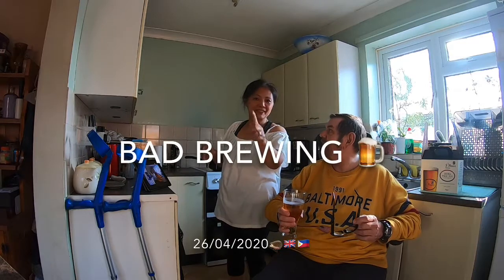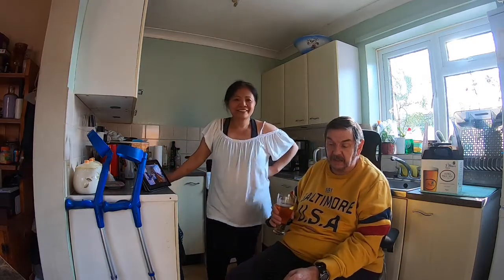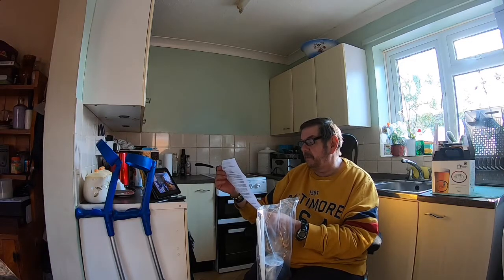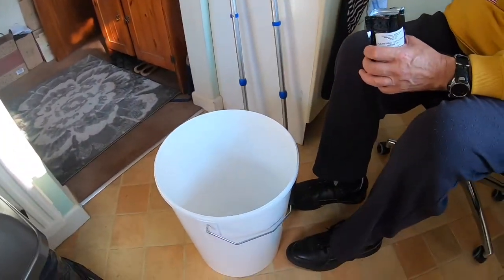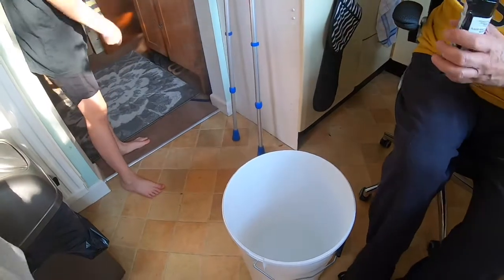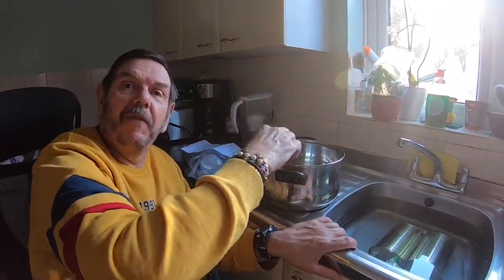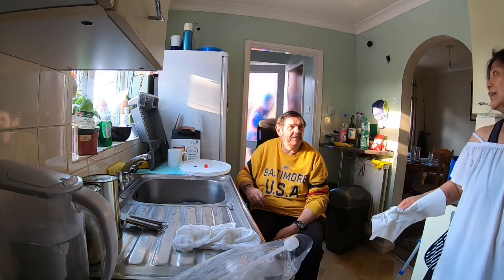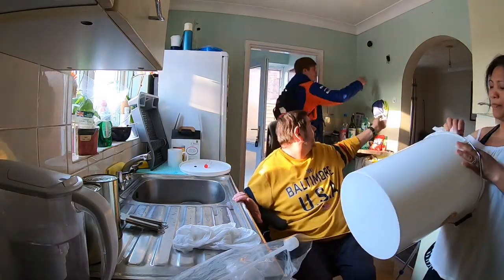HOW TO BREW YOUR BEER EVENTUALLY 🍺 🏴󠁧󠁢󠁥󠁮󠁧󠁿🇵🇭🦔😂😂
BIGGER JUGS BREWERY
BEER BREWING
HOME BREWING
HOW TO HOME BREW YOUR BEER THE PAPASHOG WAY😂😂😂
 SANITISING SOLUTION NON RINSE .
Hello Everybody, thank you for checking the PAPASHOG Channel. AS you can see from the FILM,
when Brewing Beer : PREPARATION IS ESSENTIAL. Don't worry, we do eventually brew some beer, so please come back to watch the next film, ;FOR THE meantime Don't take life so serious, have fun, and ``````````````STAY SAFE.